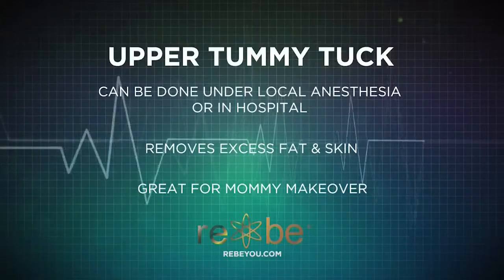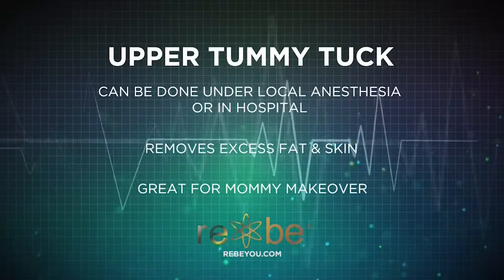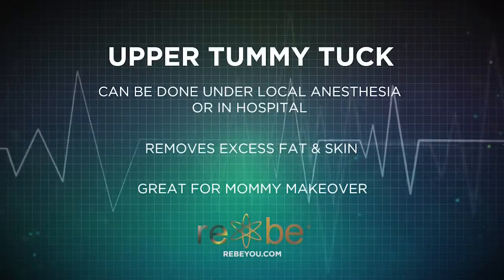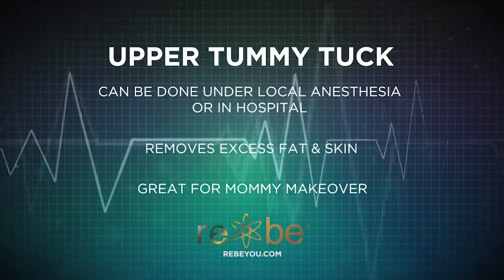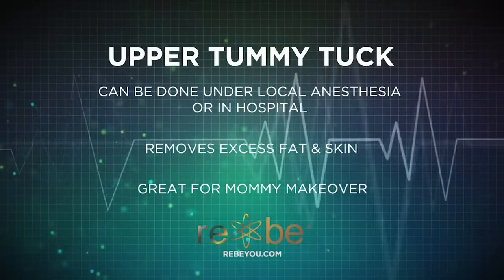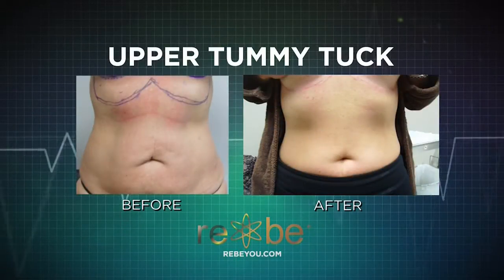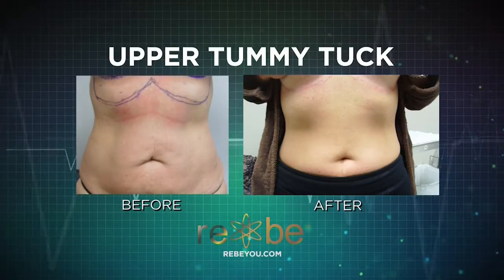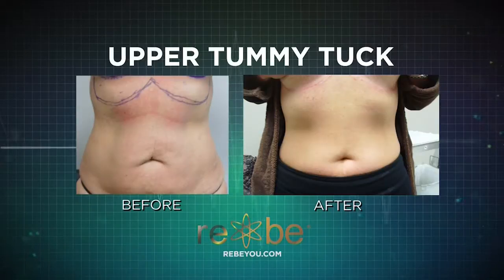Medical Minute - 7/18/2018